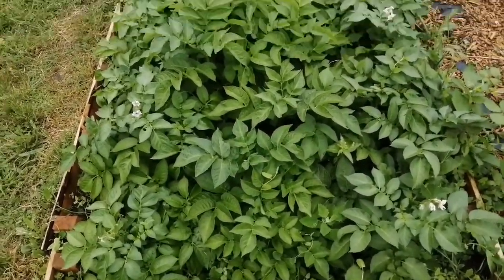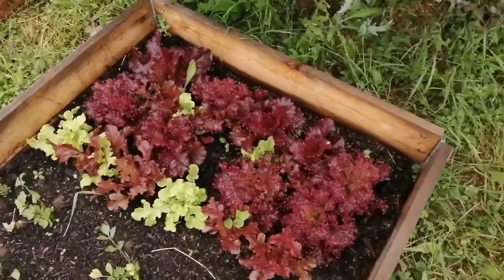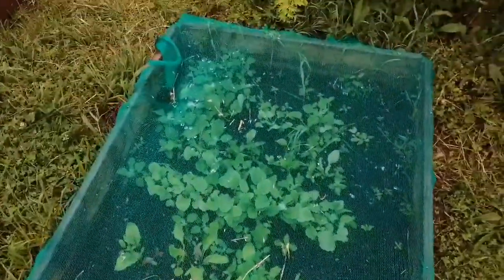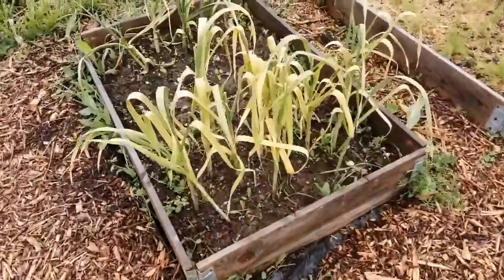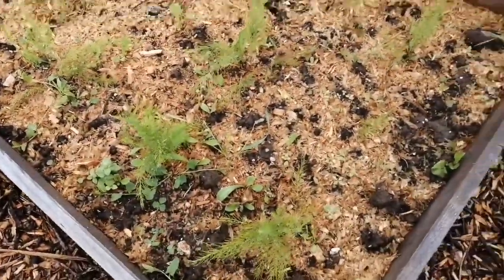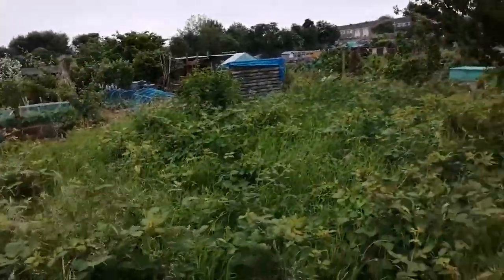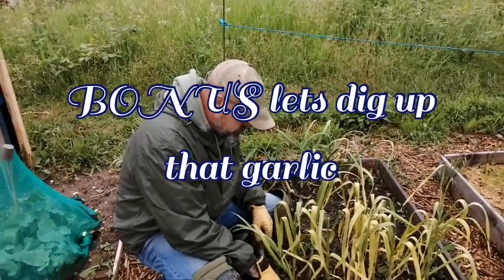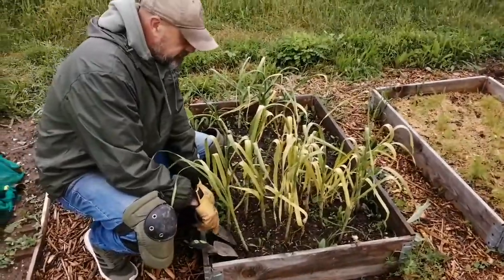Allotment vlog number 6 globe artichoke and time to dig up that garlic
Hello and welcome to my allotment vlog number 6
where I look at my well established globe artichoke
and its time to dig up the garlic before it gets to wet thank you for watch please don't forget to hit the like button and subscribe its a real help in getting my videos seen. ❤️

@huntsurbanprepsteaders. Install the app to follow my photos and videos.